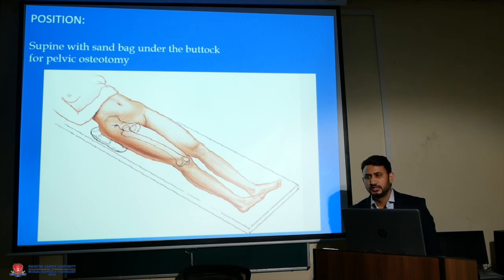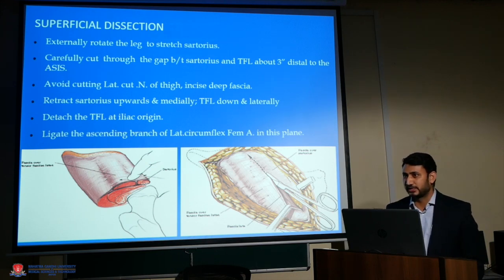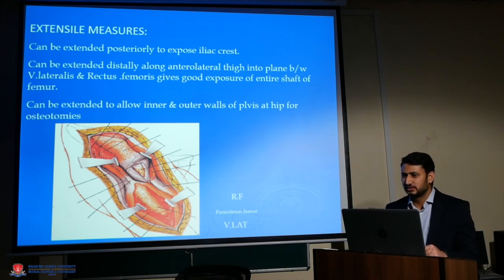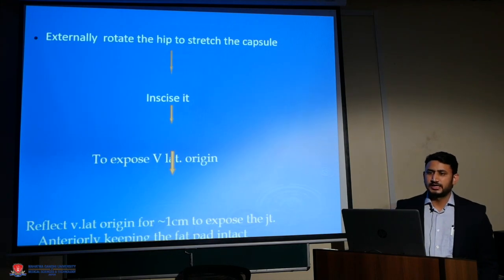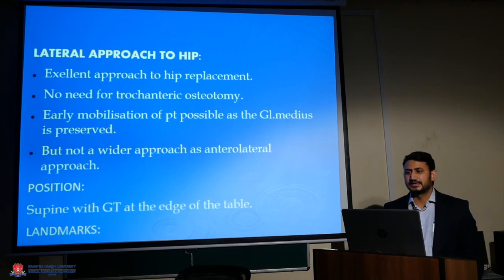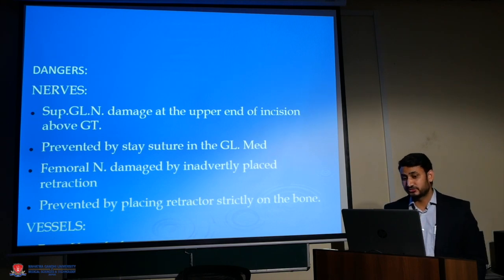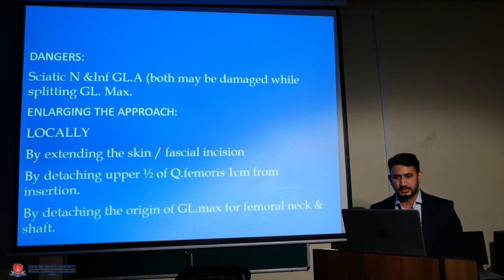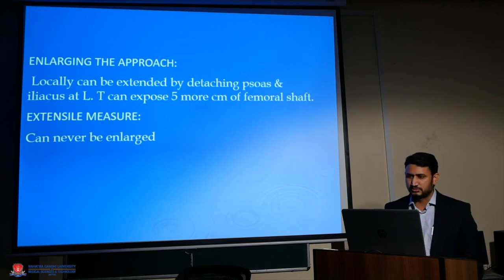Topic :- Approaches Around Hip Joint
Dr.  Sandeep Kumar   (Asst. Professor)
Department  :- Orthopaedics